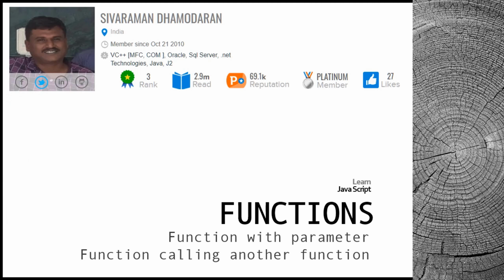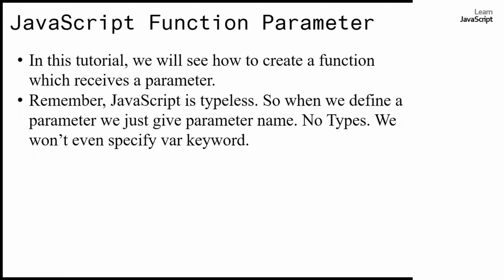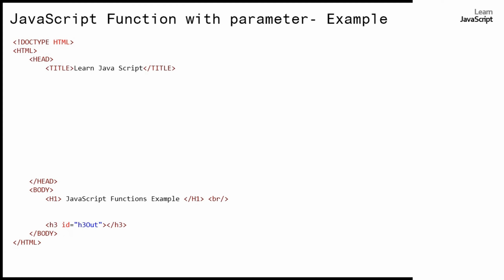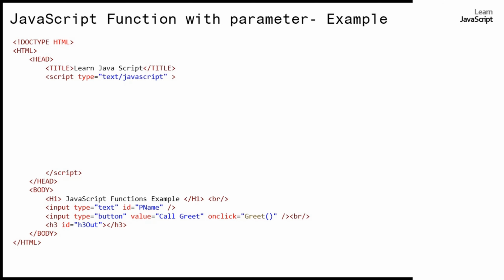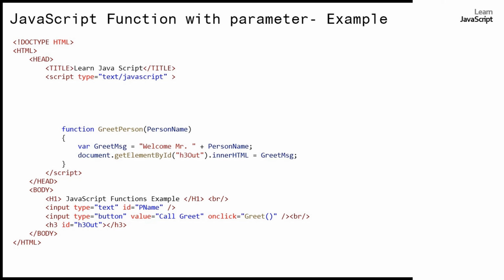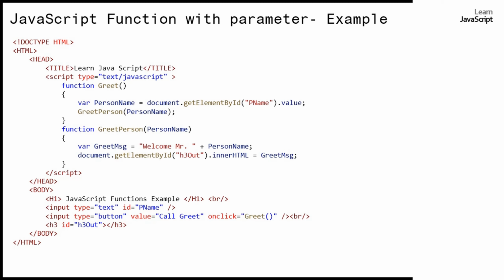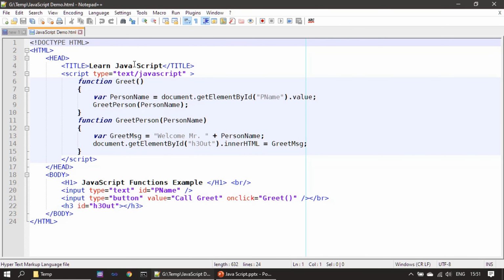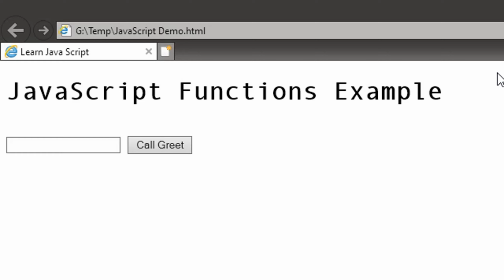08 - Javascript Tutorial - Functions with Parameters & Function calling Other Functions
In this JavaScript Tutorial, we will create a JavaScript Function with a Parameter. Then we will call this function from one other javascript function.